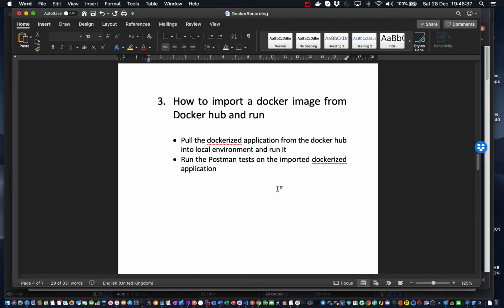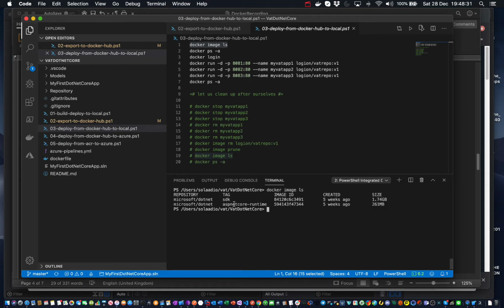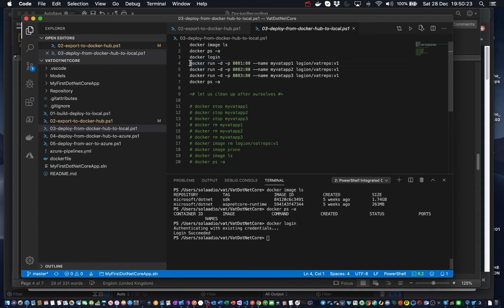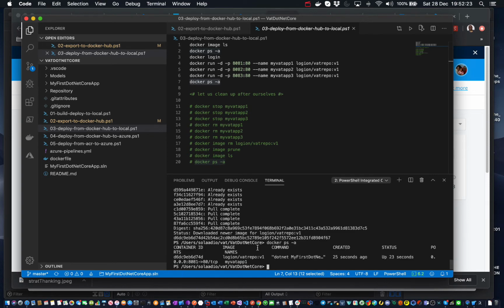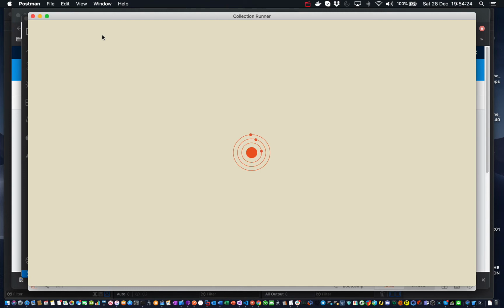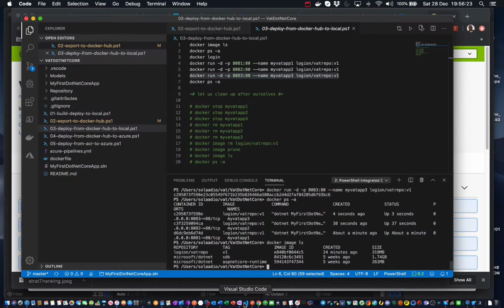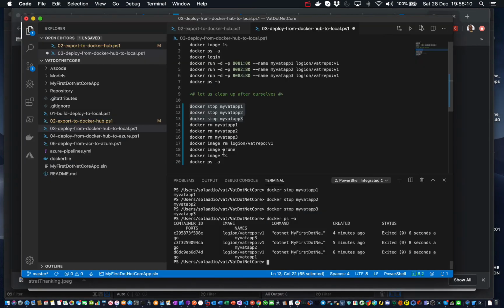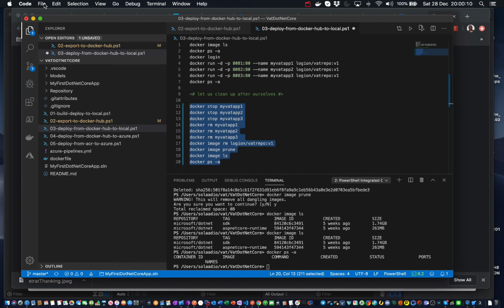03) How to deploy a Docker image stored on the Docker hub to any local machine running Docker.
How to deploy a Docker image stored on the Docker hub to any local machine running Docker.

This is the third in the series of my recordings about the Docker technology. In this video, I demonstrate how to import a Docker image that was previously loaded into an online repository for Docker images into a local machine environment. I also demonstrated how multiple container instances can be started from a downloaded Docker image.

• Visual Studio Code extensions installed.